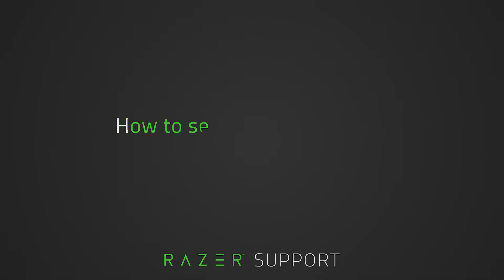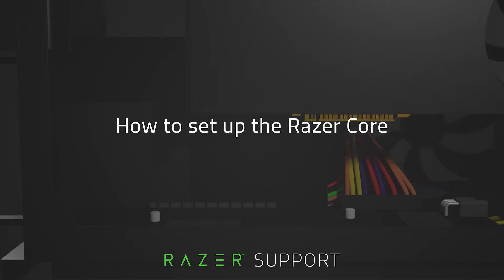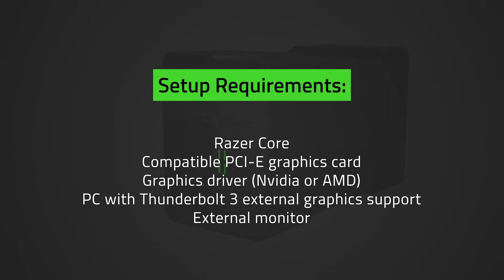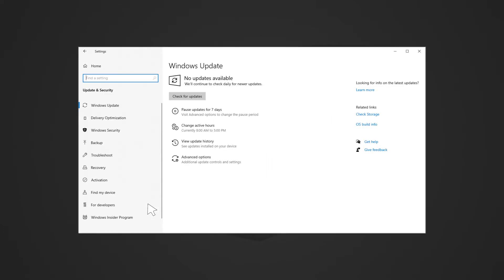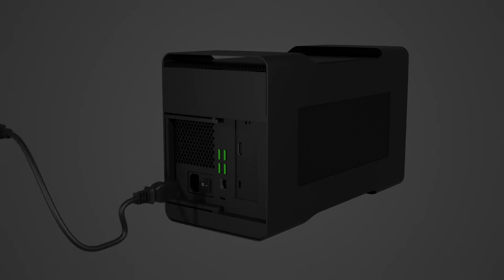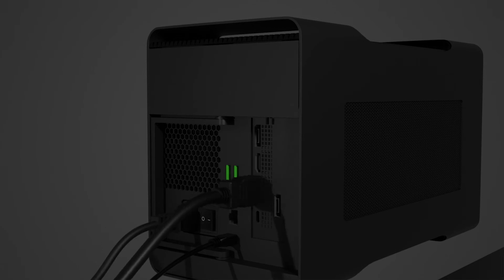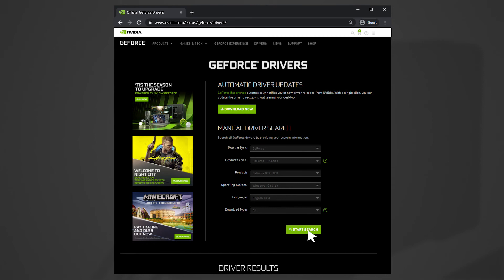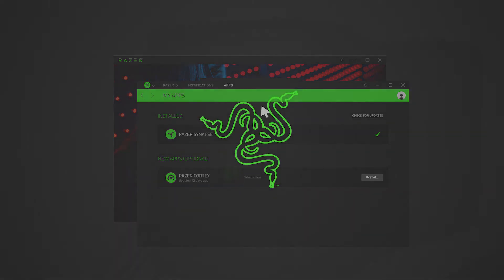How to set up the Razer Core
Properly setting up the Razer Core is important to avoid issues or any damages to components. This video will show you how to set up the Razer Core.